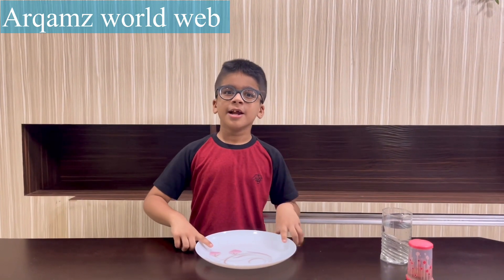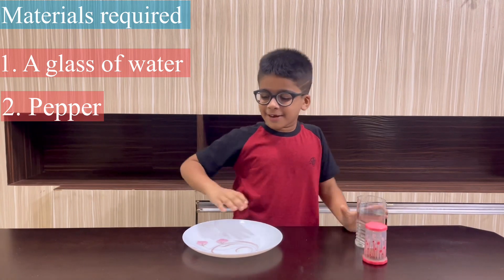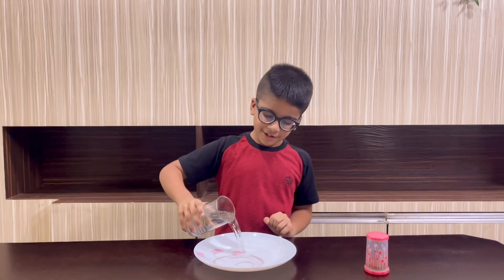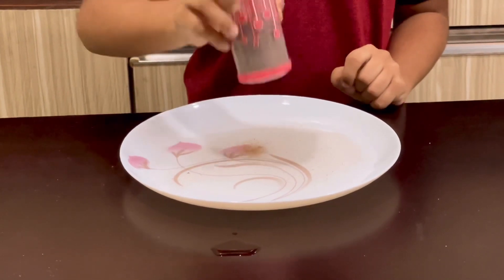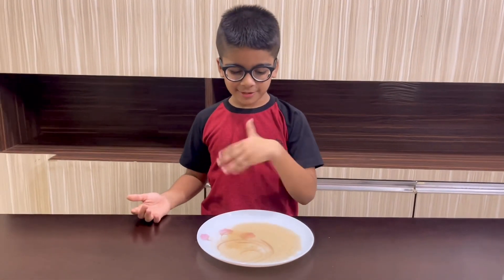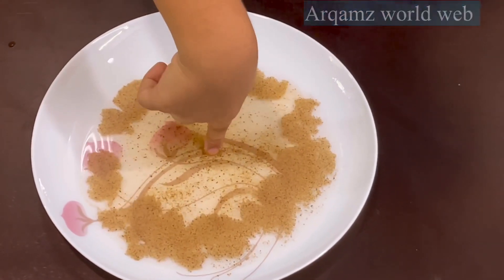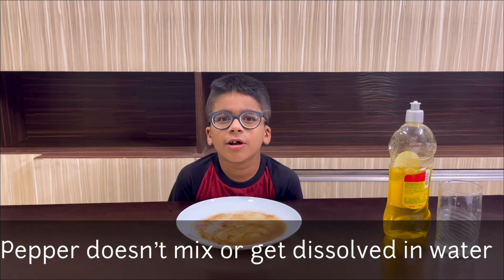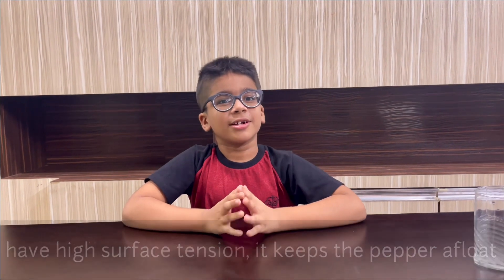PARTING THE PEPPER with Explanation- Fun Activity Based Learning # 3🔬👨‍🔬🧪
Cool science experiment

Click on the above link for fun activity base learning video #1.